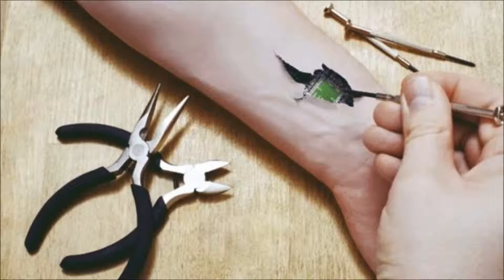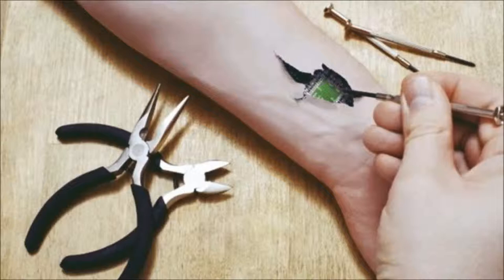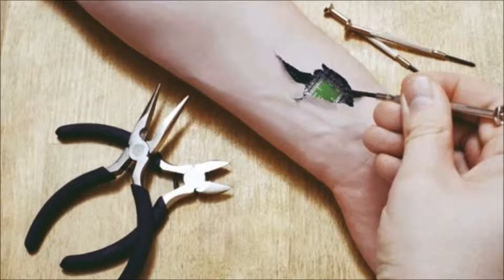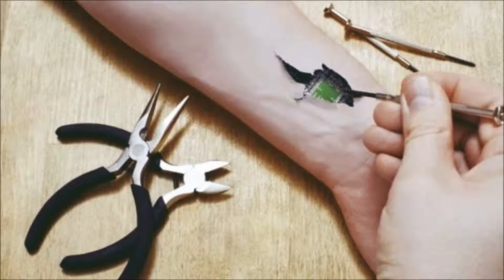Microchips Open Doors For Siberian Doctor, Literally | Must-See !!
A Siberian specialist has embedded no less than six microchips under his skin and transformed his body into a simple multi-practical device.